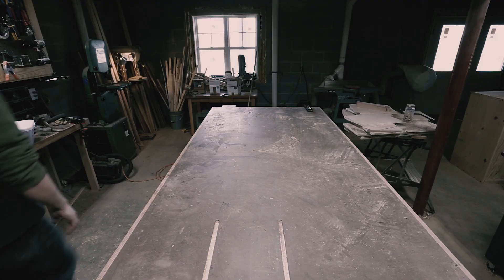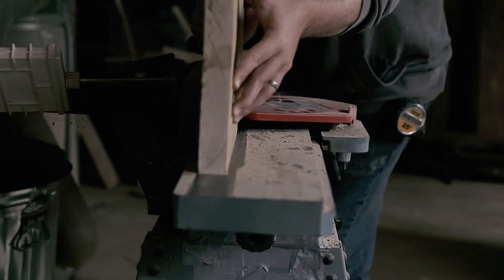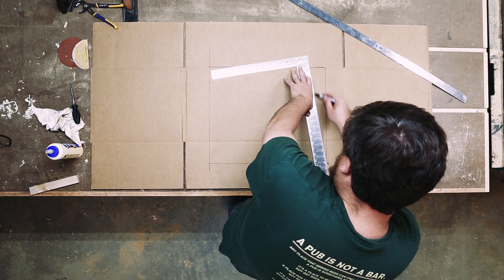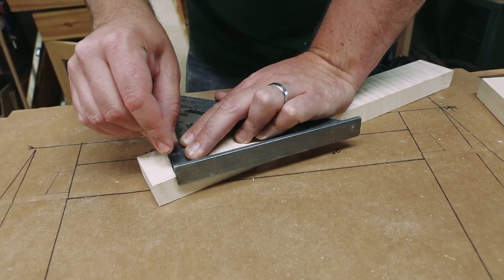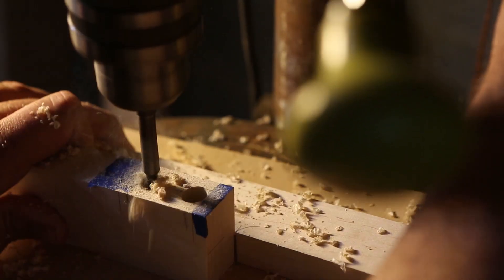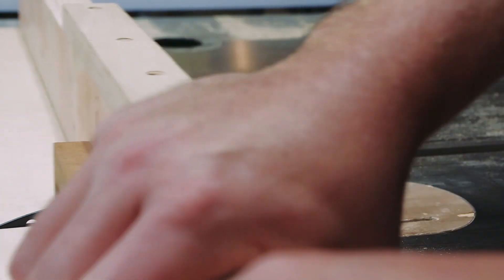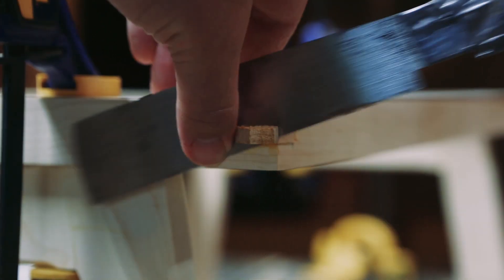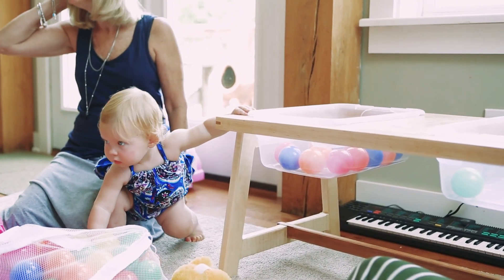Morgan's Activity Table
How to build a kids activity table out of Maple and Cherry.

A table I build for my daughter.  You can fill the bins with water, sand, toys, etc.  I plan on making other inserts as we need them.

Go check out Andrew Appliepie for excellent music.  Tell him I sent you: